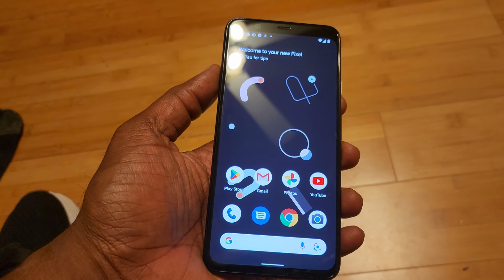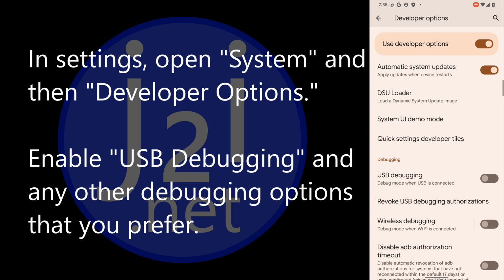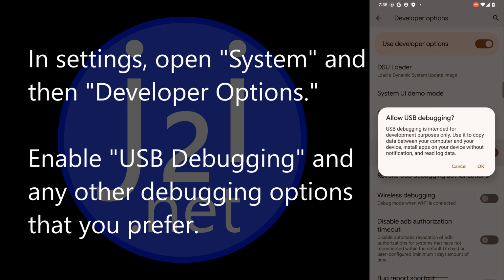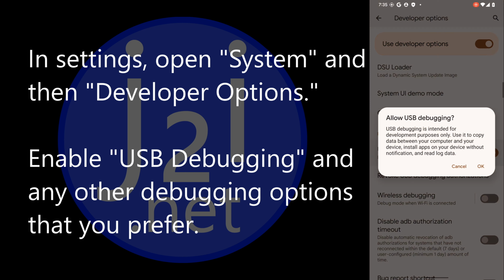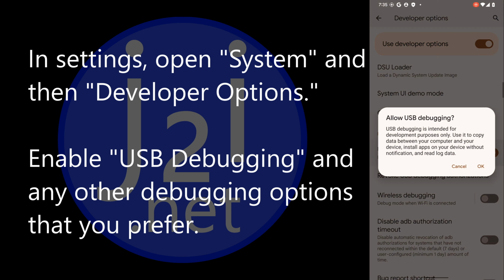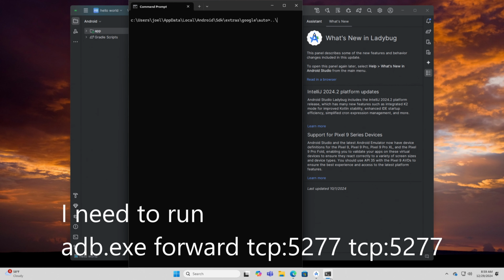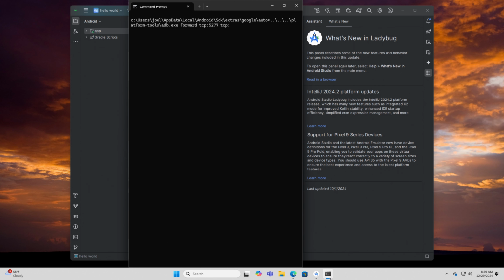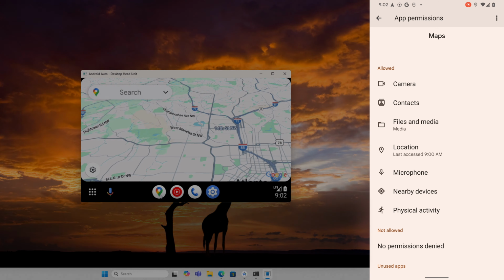Android Auto Setup | j2i.net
A walkthrough of enabling Android Auto development on one's phone and in Android Studio.